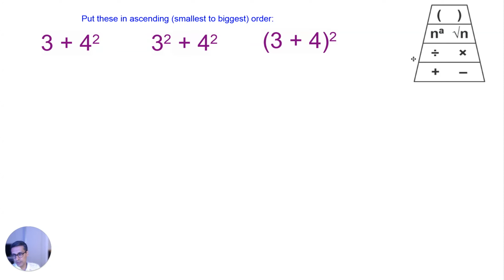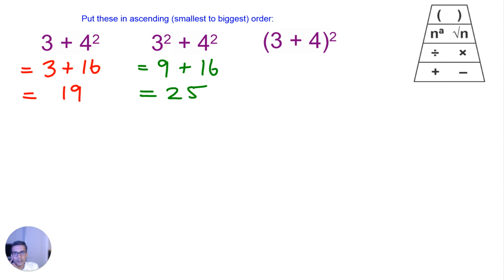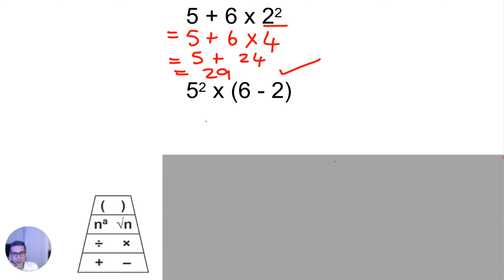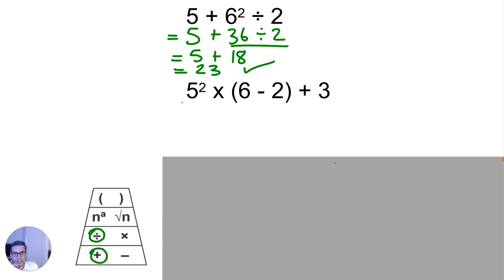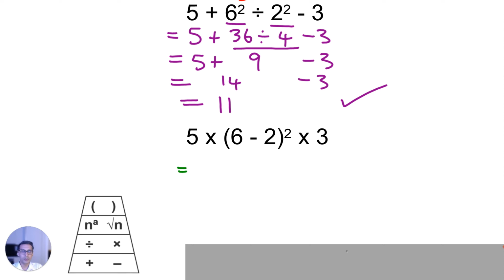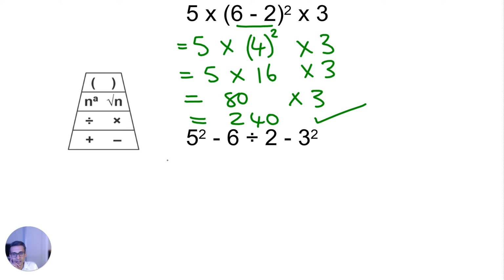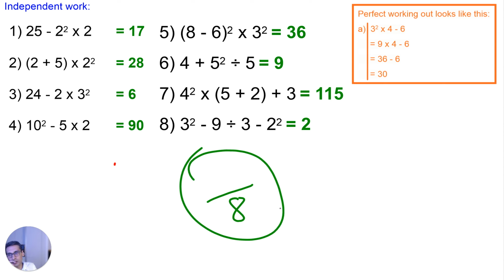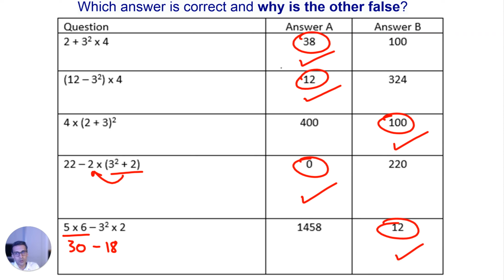13 Order of operations 04 More Ex